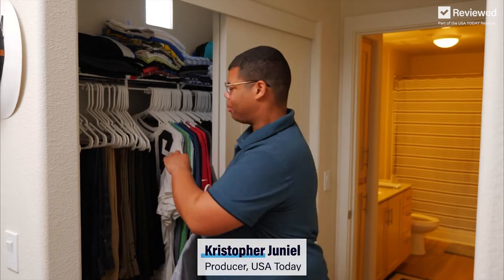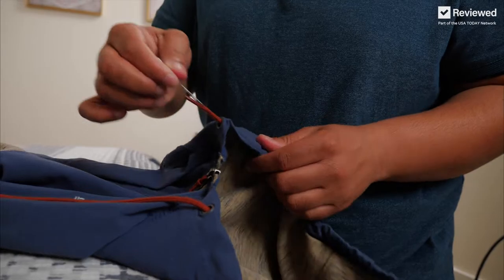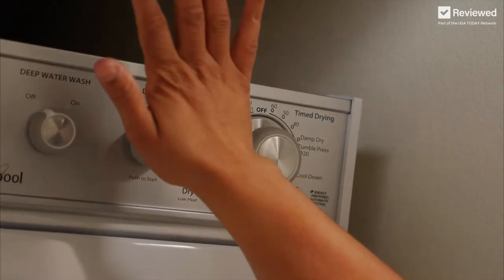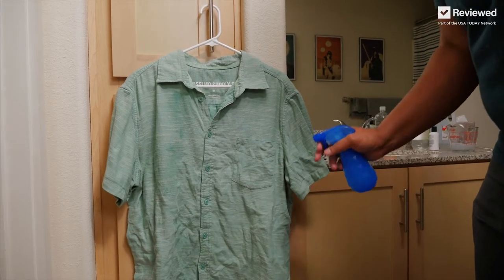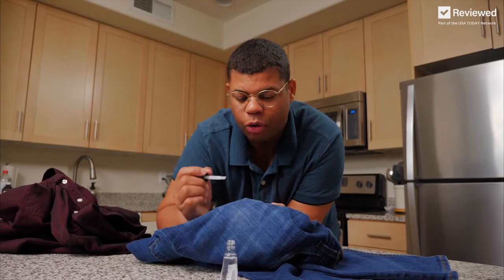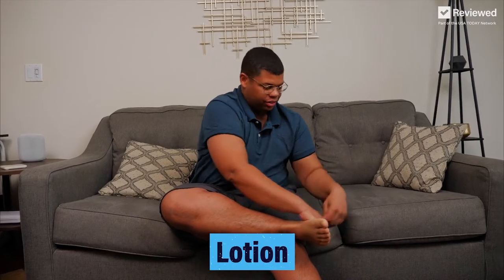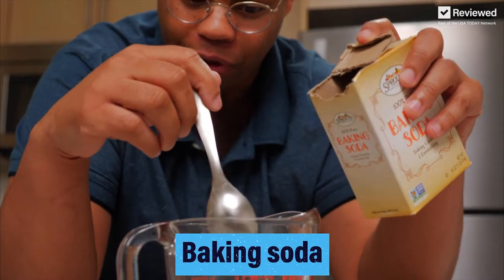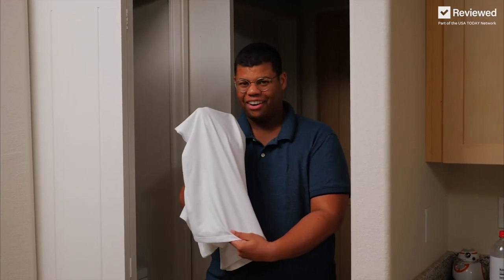5 wardrobe fails and how to fix them | Problem Solved